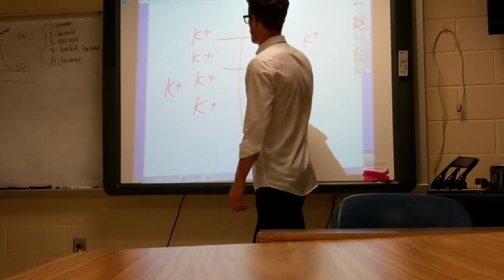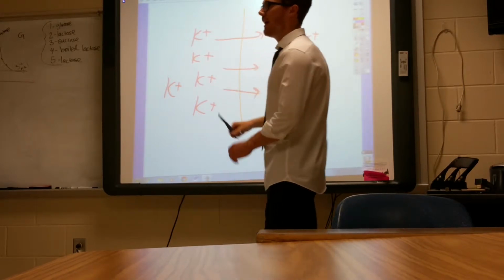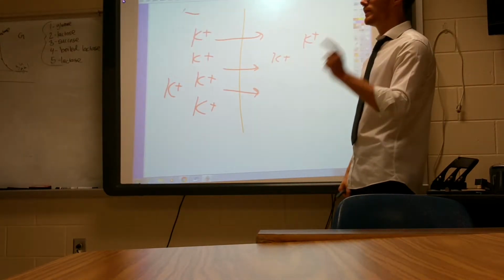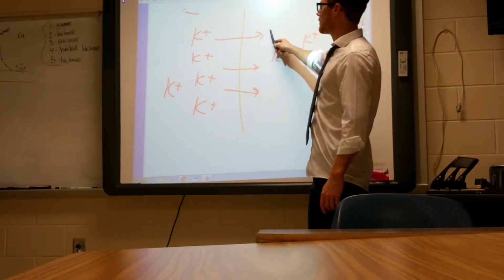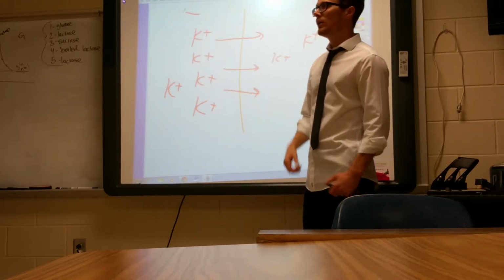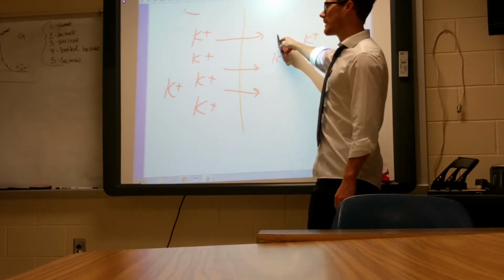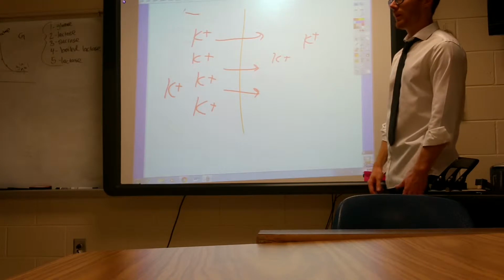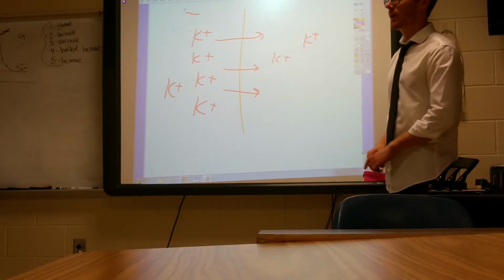AP Bio notes 6